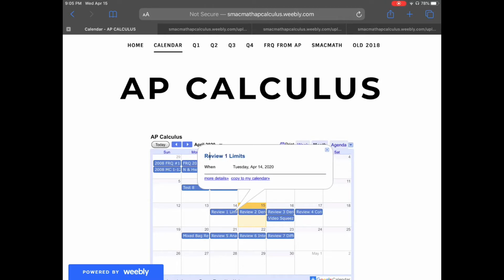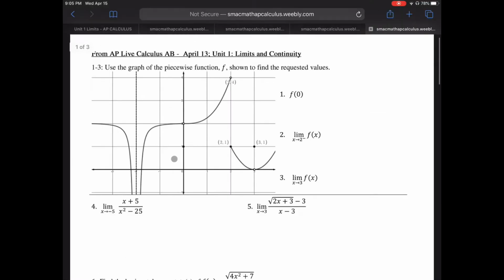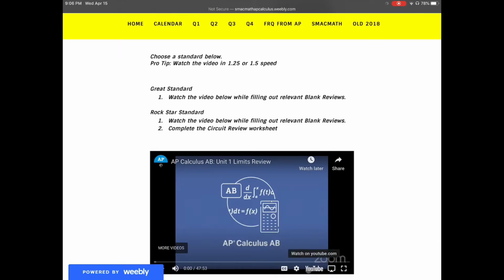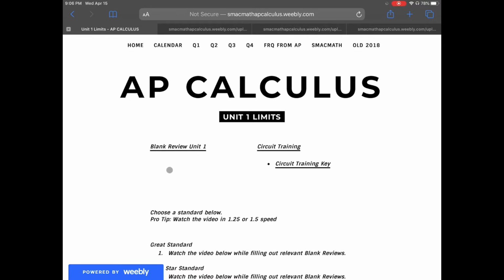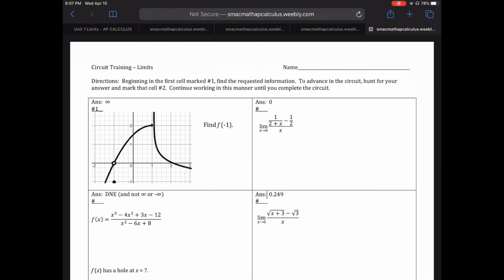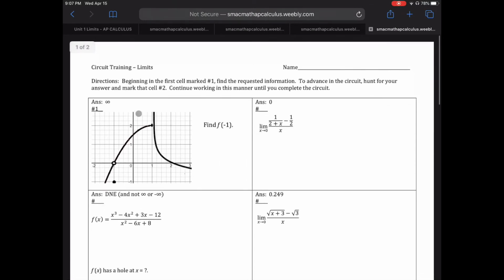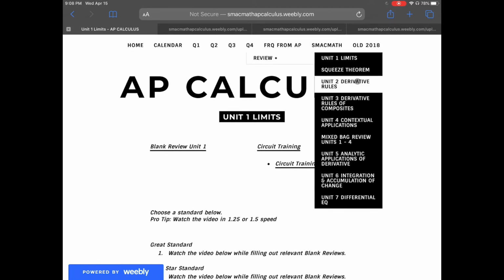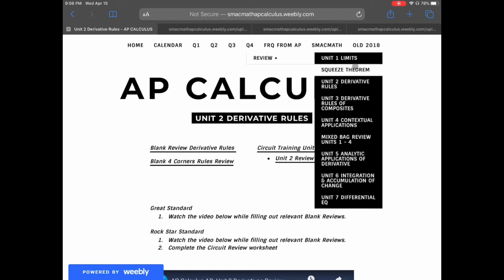AP Calculus State of the Calculus